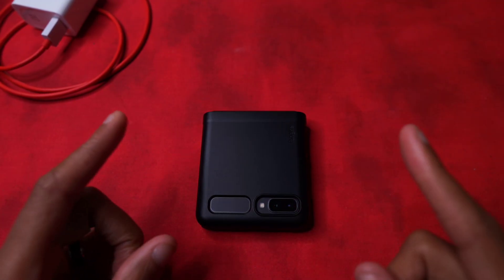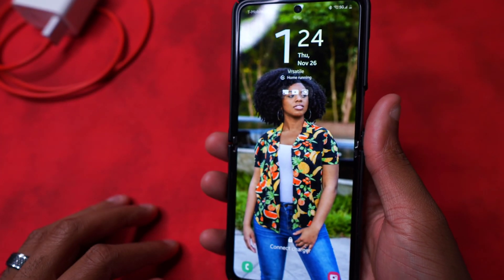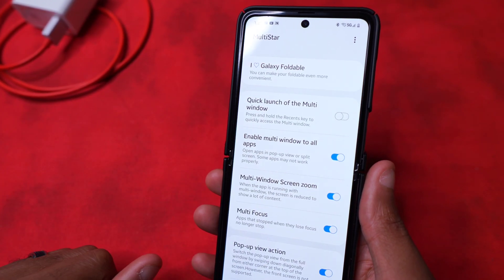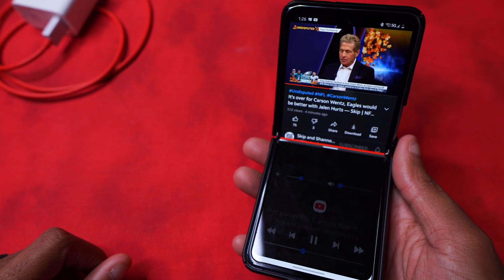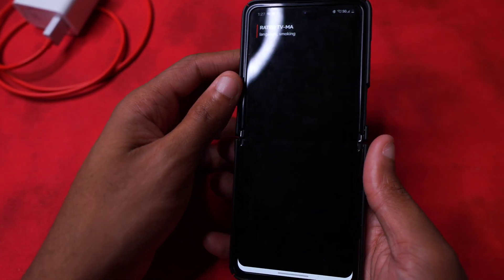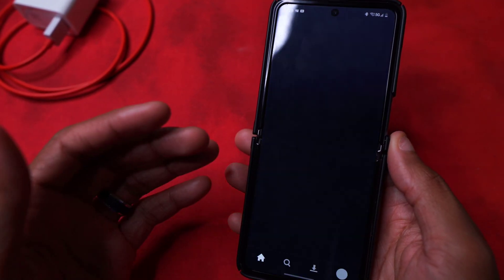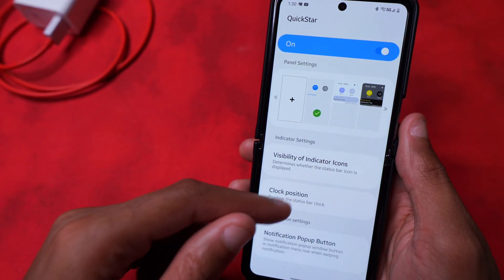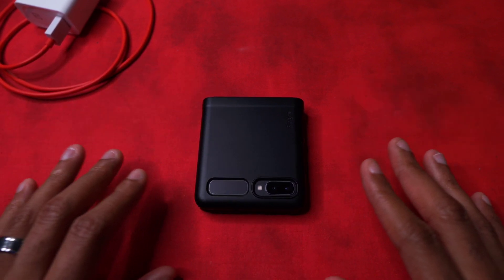Flex Mode just got REAL!! 🔥 | Galaxy Z Flip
Samsung rolled out an update a little while ago for the Multi-Star module in Good Lock, to now take advantage of Flex Mode and using each part of the display more effectively! Let's dive in!!

Bag Gear:
🟥 Peak Design Everyday 20L